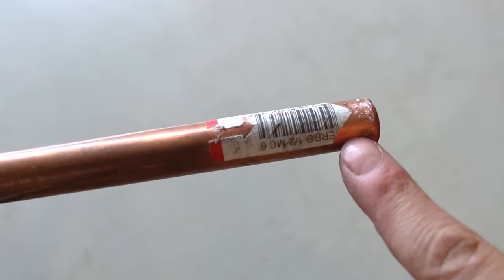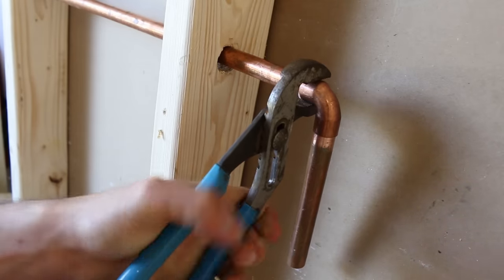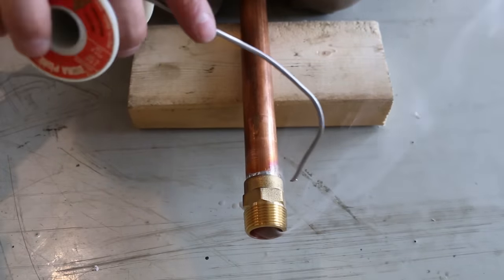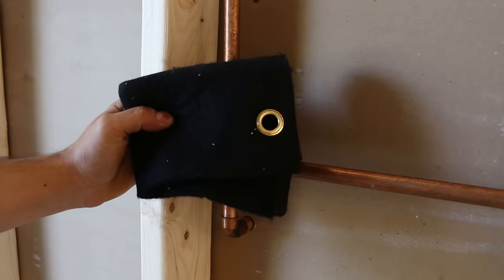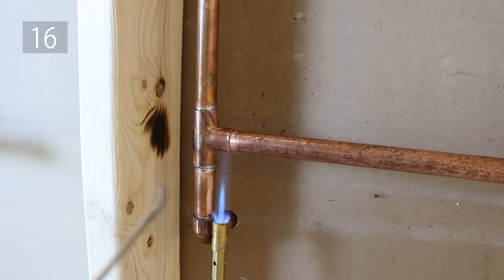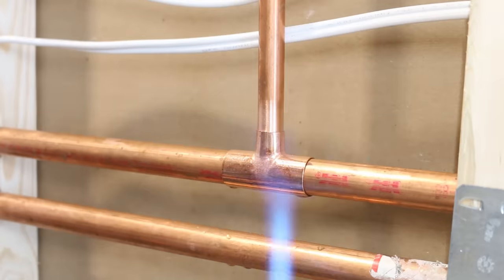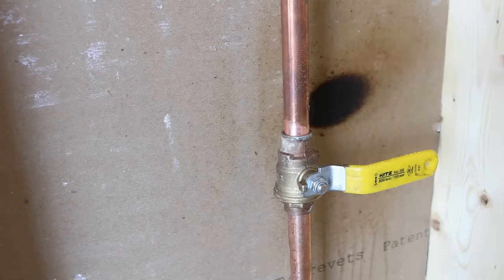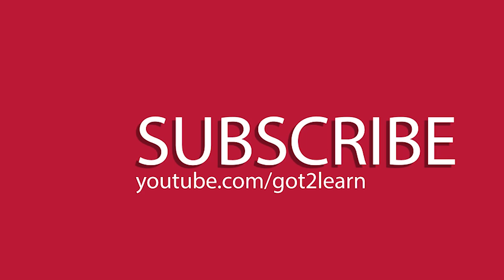The BEST 25 Copper Pipe Tips & Tricks EVER! | GOT2LEARN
Here are the BEST plumbing tricks when working with copper pipe ever. These tricks took me almost a DECADE to learn and I am giving them all to you, enjoy!

AutoCut Pipe Cutter 3/4
Pencil Torch
Handheld Torch
Fitting Wire Brush 1/2"
Fitting Wire Brush 3/4"
Lead-free flux(water soluble)
Flux brushes
Lead-free solder
8" Channel Lock Adjustable Pliers
Flame protector
Flint striker
Abrasive pads
Utility knife